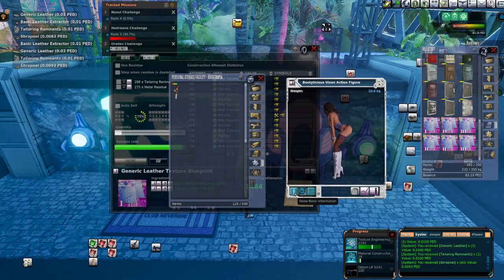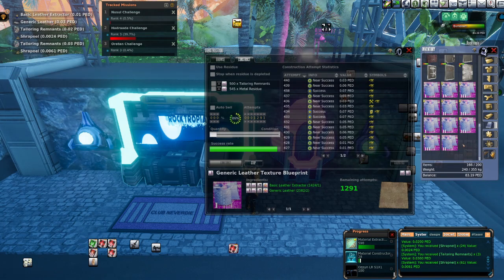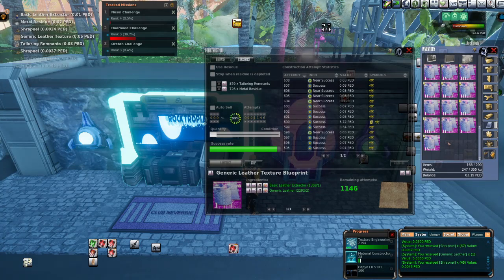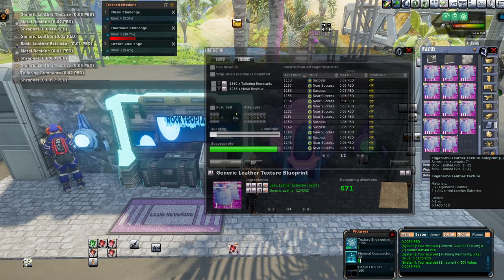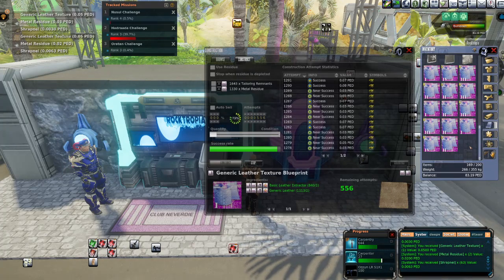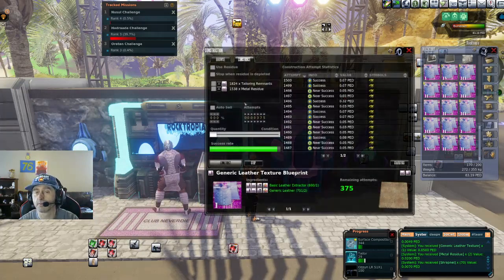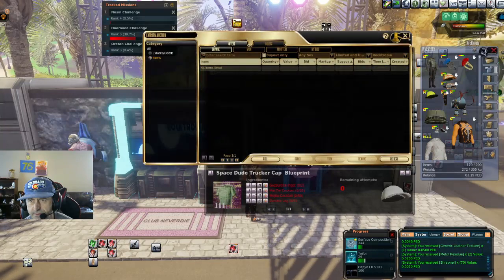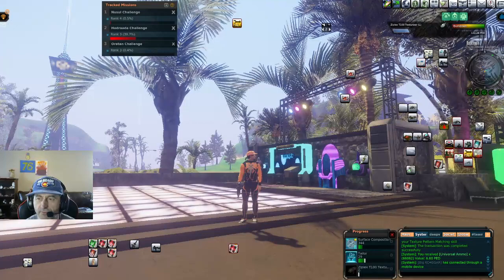Planet Rocktopia, Generic Leather Blueprint 1.5 K Click Run BP Generating.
Today we are on Planet Rocktopia of the Entropia Universe.  Rocktopia is an epic planet with a ton of great BPs including texture blueprints.  This was a run of 1.5K click on the Generic Leather Blueprint, which was done to generate blueprints.  The run generated a bunch of blueprints, but only one new BP I did not have so far.